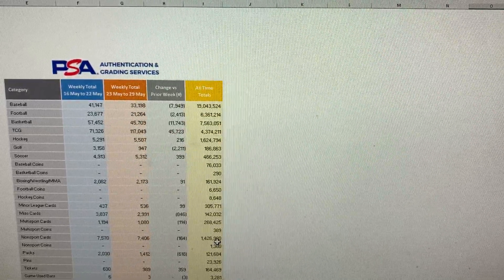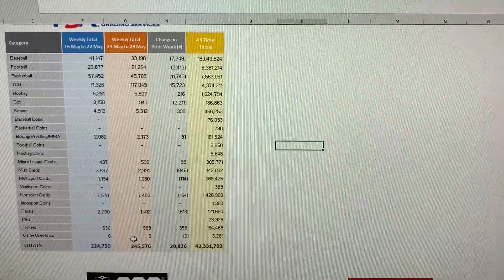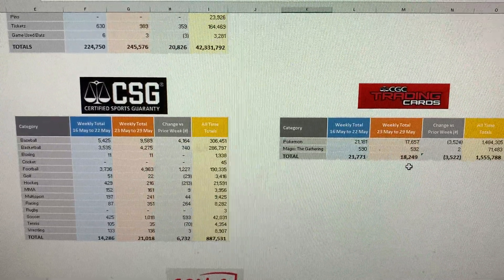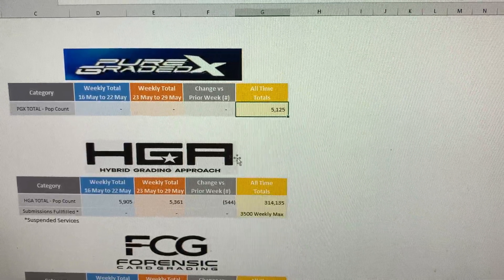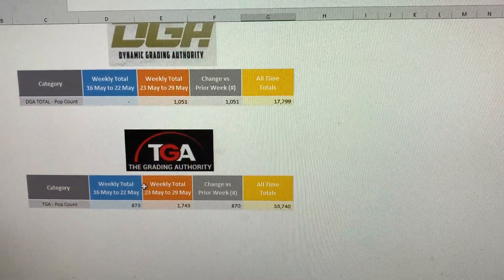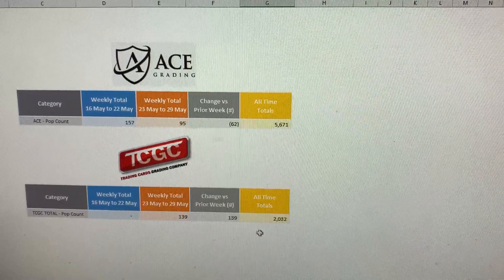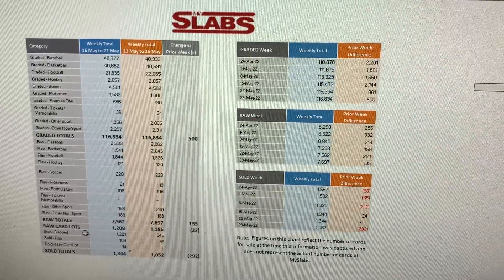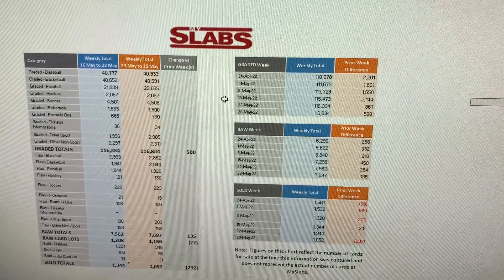Pop Report Weekly Update 53 - May 23 to May 29- PSA HGA PGX FCG TGT DGA TGA CSG CGC ACE COMC MySlabs